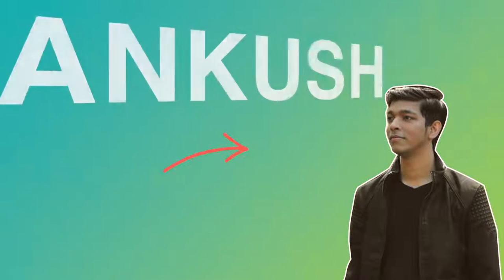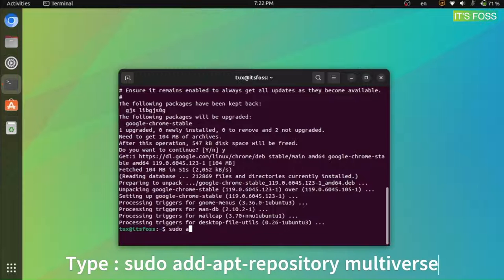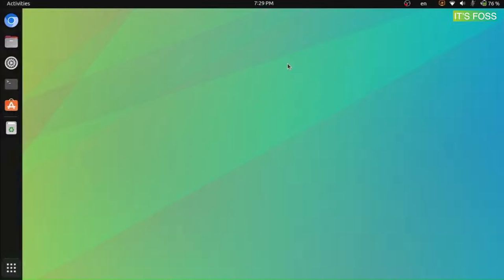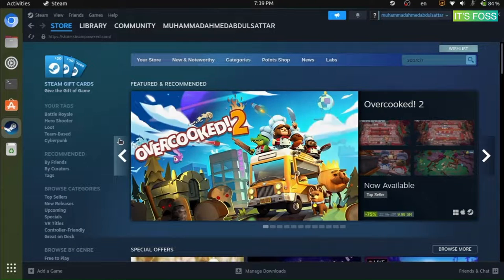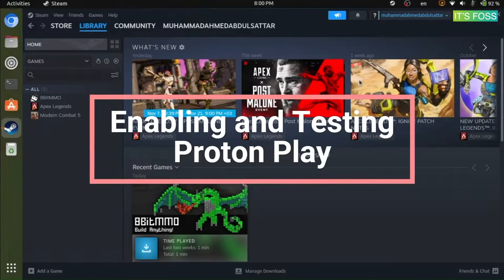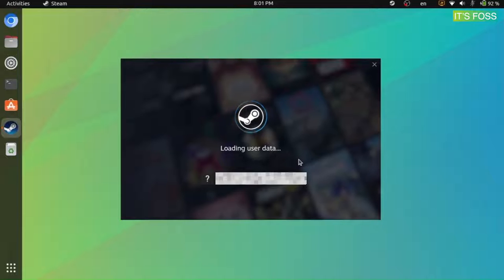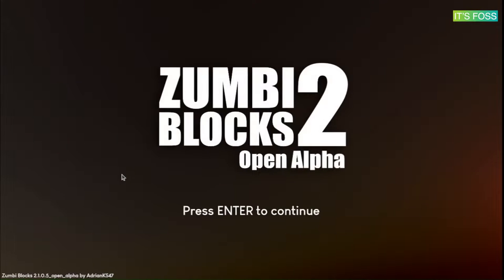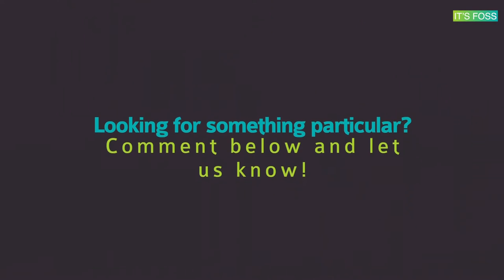Install and Use Steam to Play Games on Ubuntu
In this 'How to Ubuntu' series for Ubuntu beginners, learn to install and use Steam on Ubuntu. This will enable you to play games on your Ubuntu system.

The commands you need to use are:

sudo add-apt-repository multiverse
sudo apt update
sudo apt install steam

Video recorded and pre-edited by Muhammad Ahmed Abdul Sattar
Voice over by Ankush Das
Final editing by Rohini